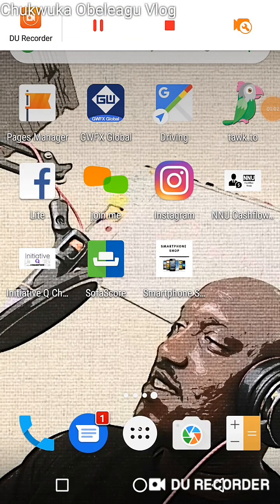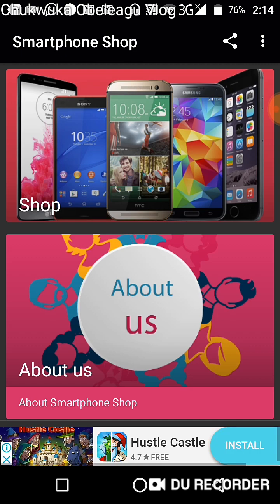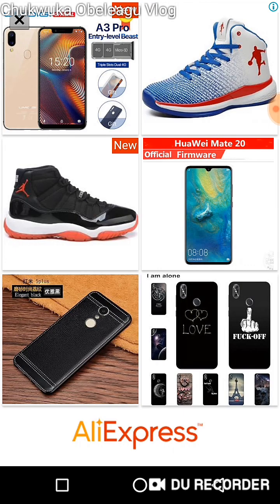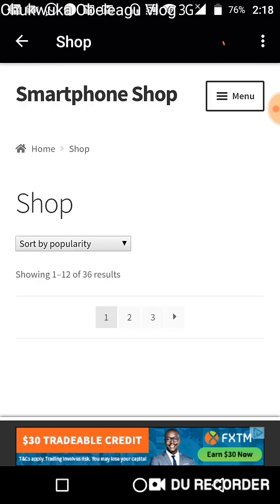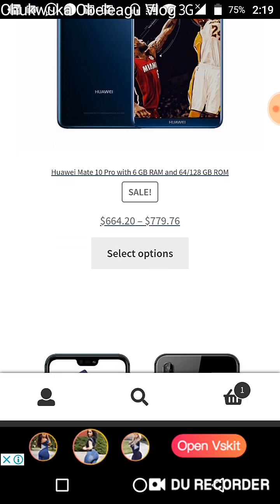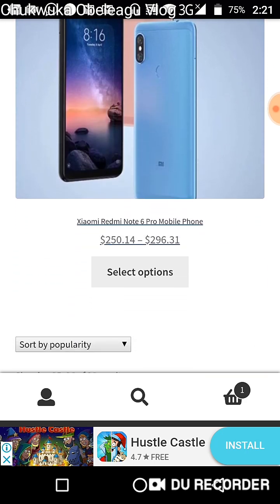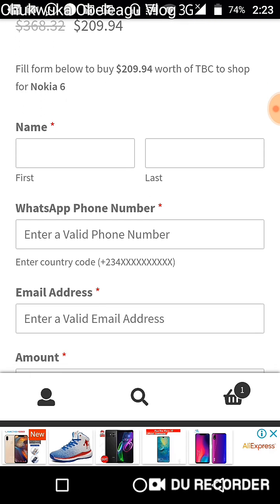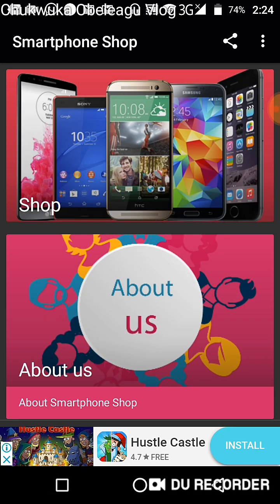Introducing Smartphone Shop App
Buy TBC from the App, then Receive the TBC, Earn Cookie Reward + Get a Smartphone delivered to you